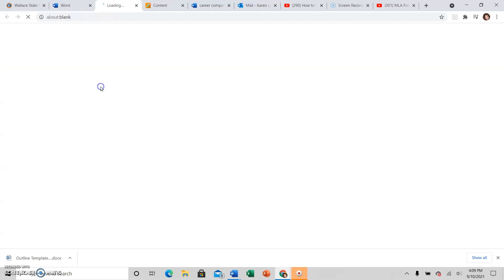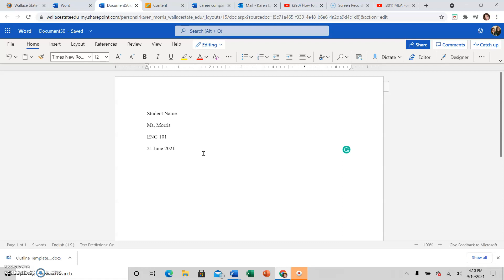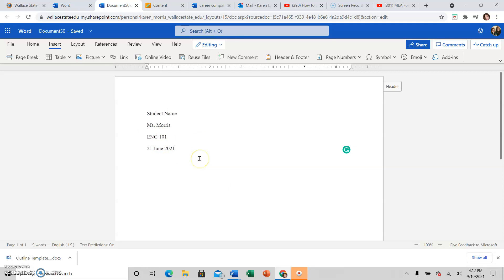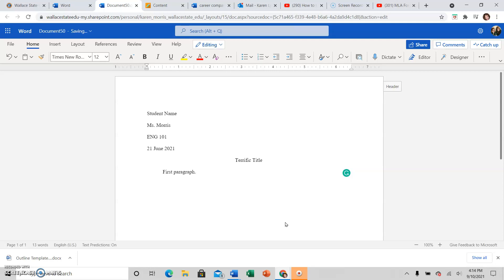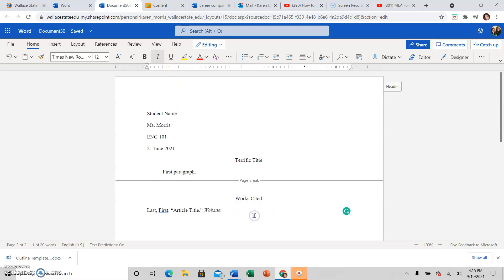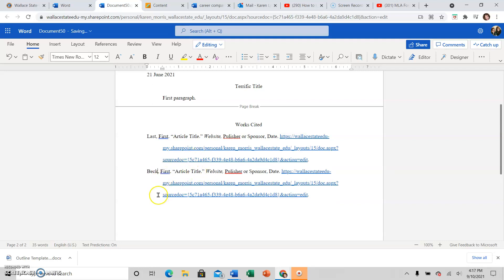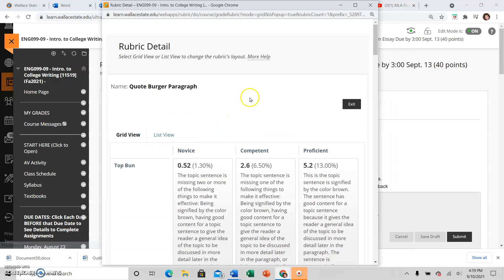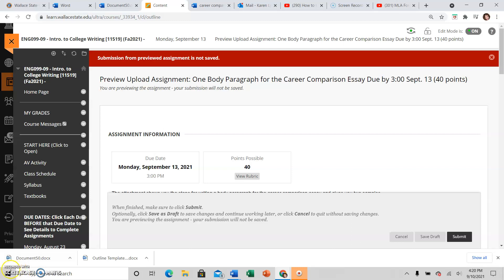MLA Format for WSCC Office 365 Pause and Do Each Step